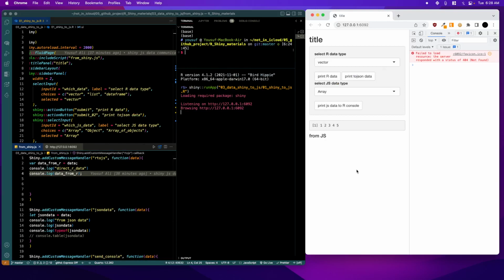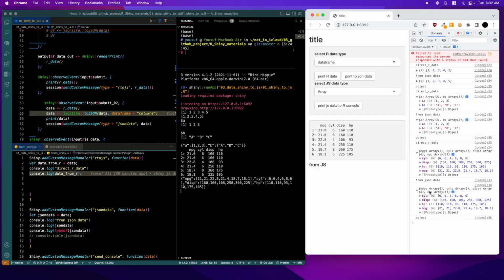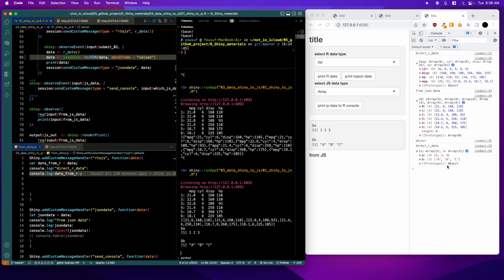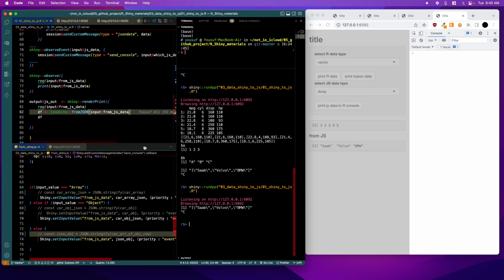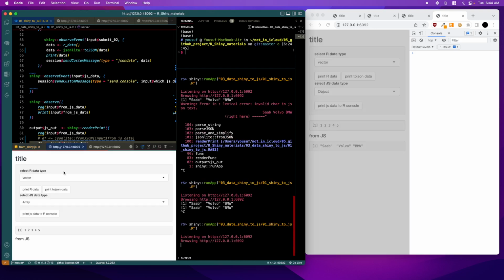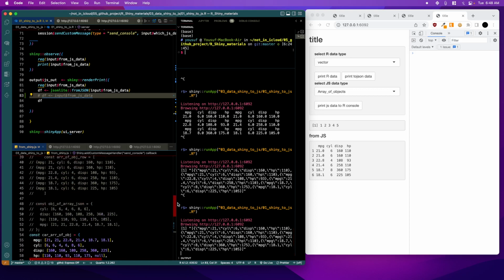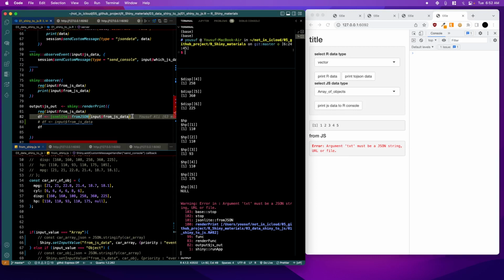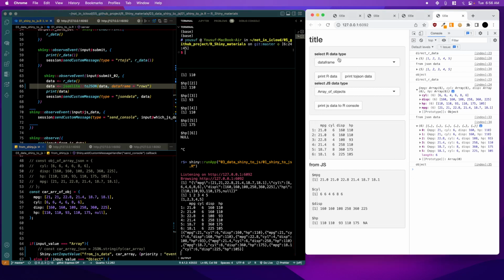R_data_type_JS_03